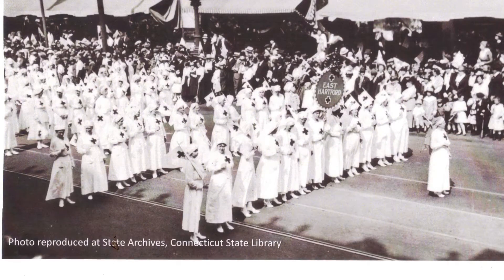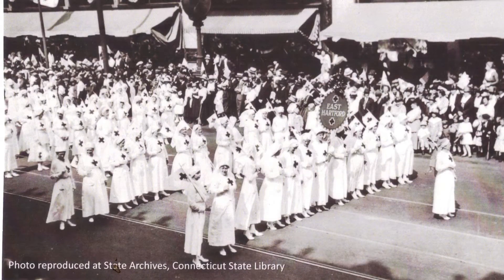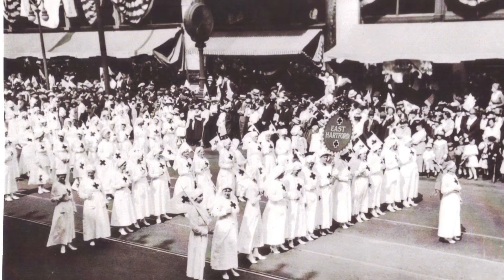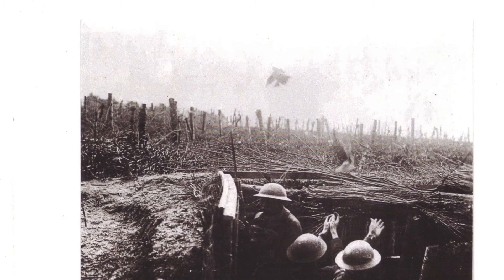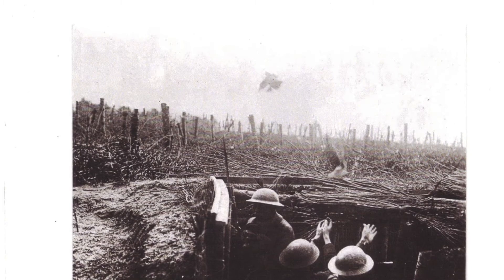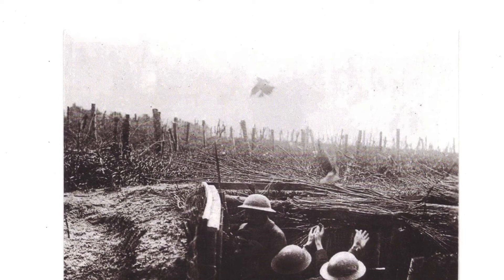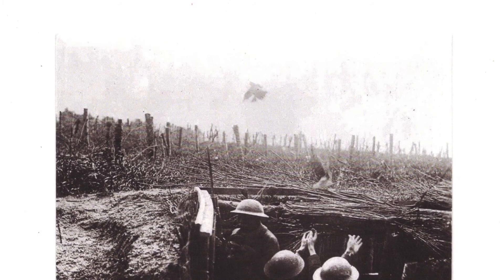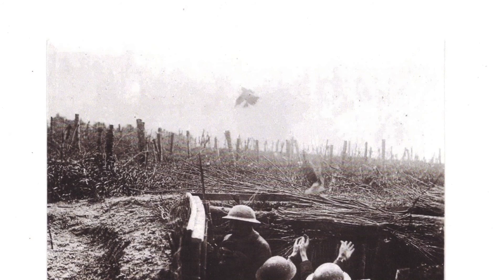Raiders of the Lost Archive! -- Episode 13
In honor of Independence Day, Head of Reference and Cultural Assets Manager Jason Pannone takes a look at two World War I-era photographs, and talks briefly about East Hartford's place in that conflict.